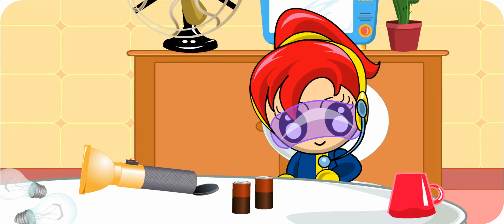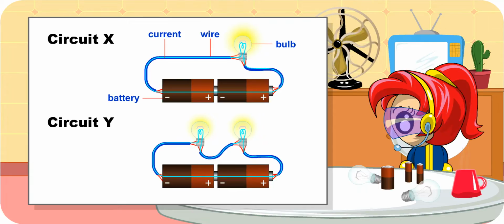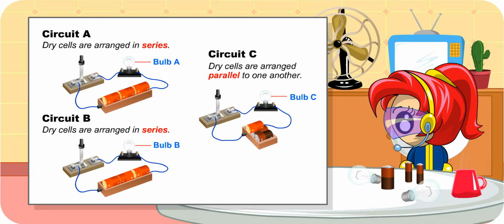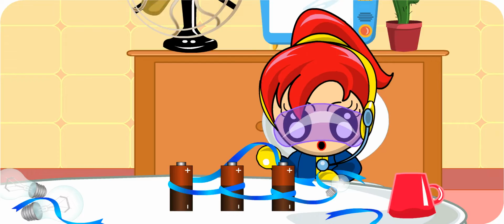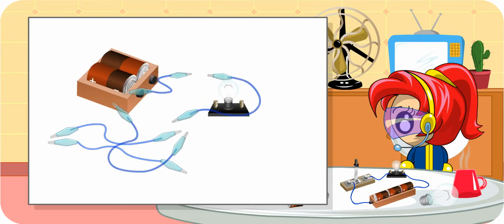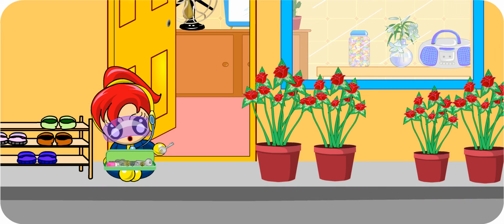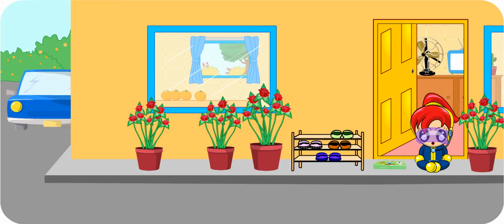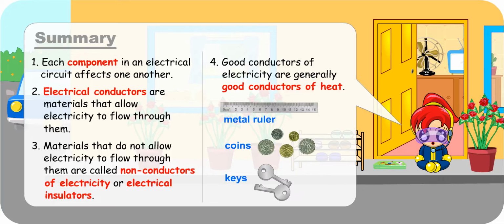P5 Sci Chp 9.1 Electrical Conductors & Insulators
This lesson teaches you about electrical conductors & insulators. Listen attentively as you watch the video.